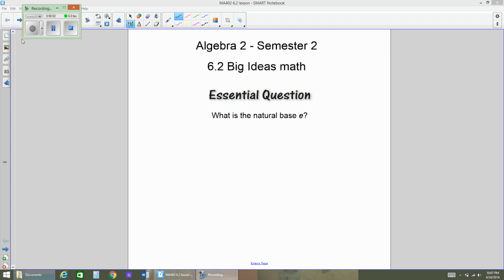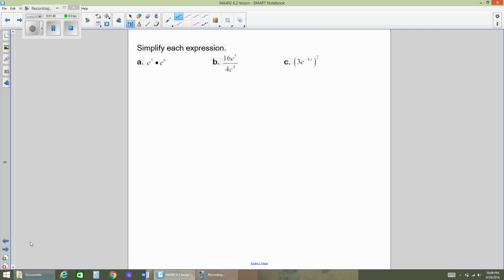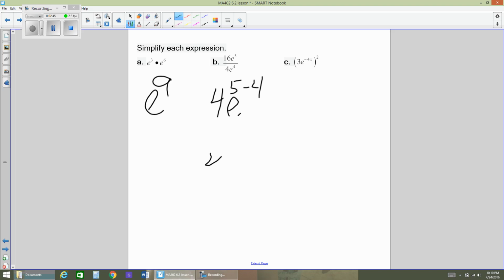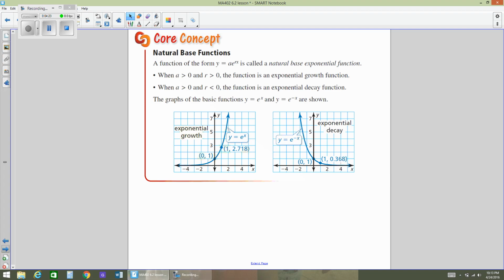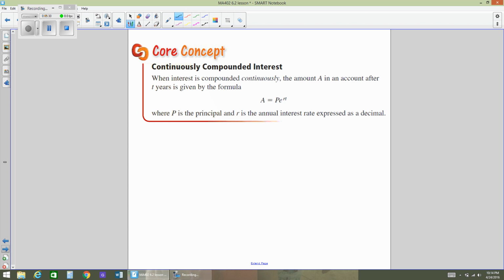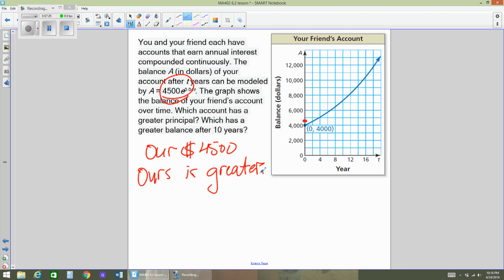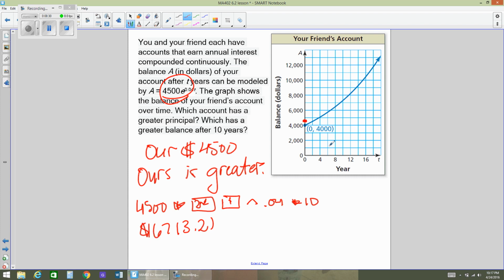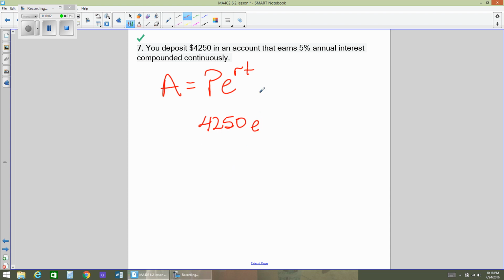6.2 the natural base e